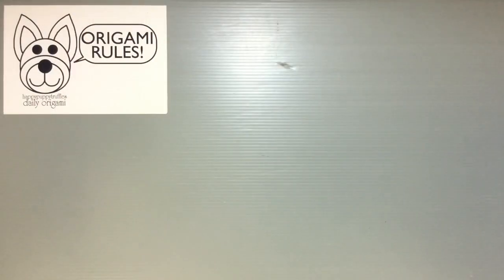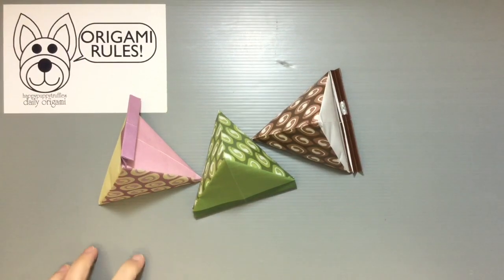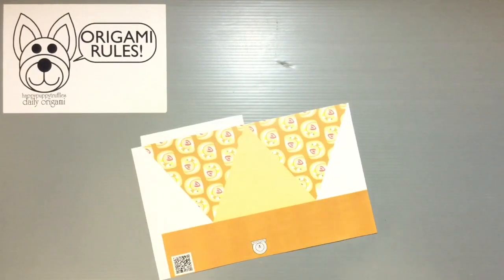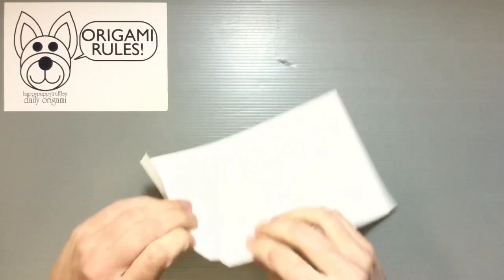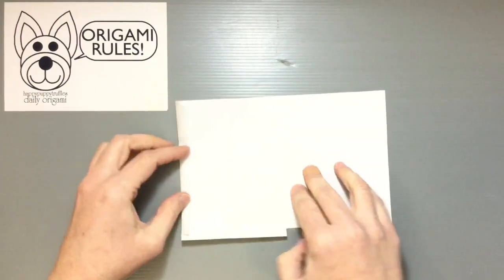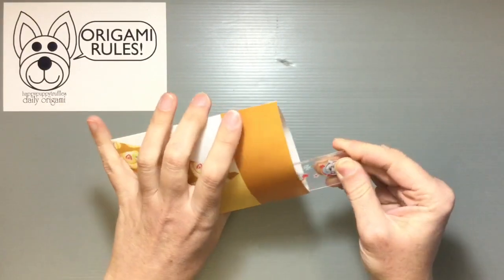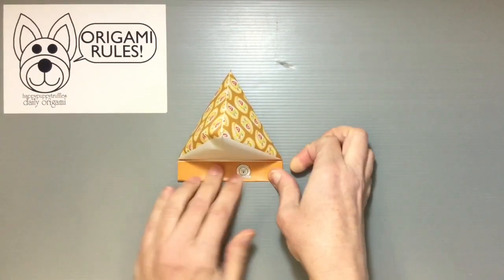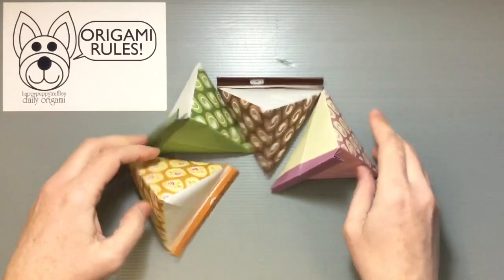Origami Cake Pyramid Container - Print at Home